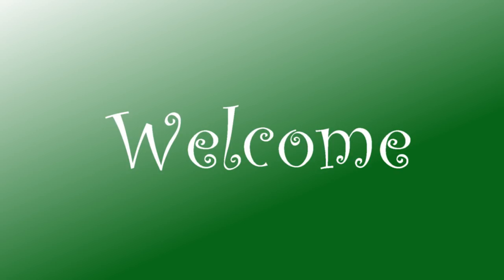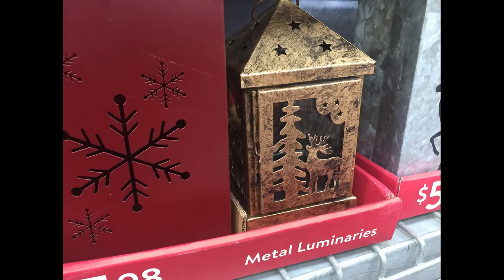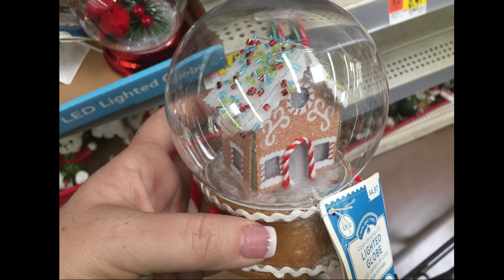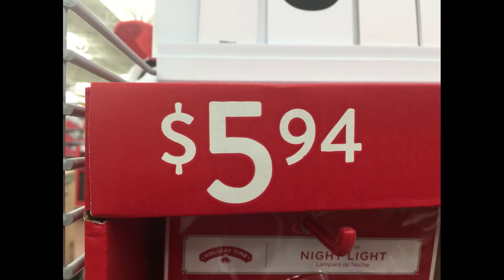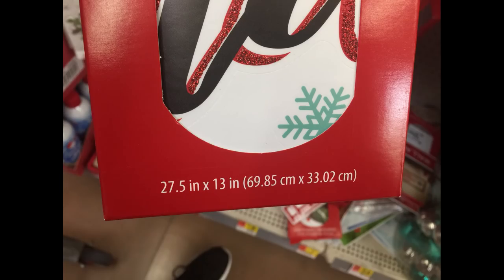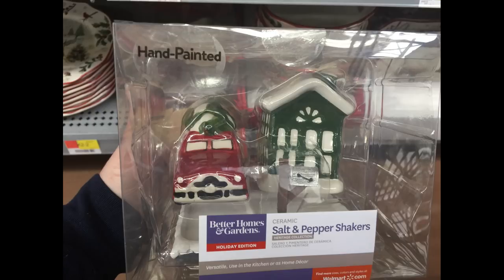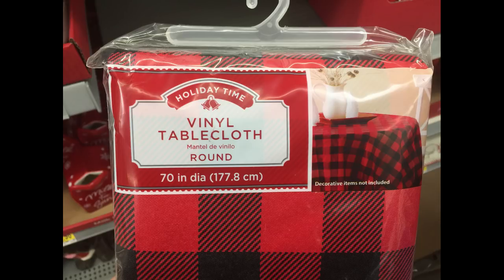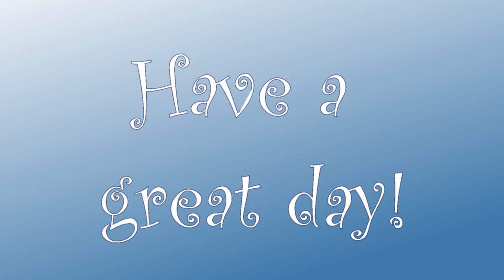Walmart Winter Decor Walkthrough 2018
Walmart has some really cute items to decorate with this holiday season. It was a lot of fun looking around to see what all they had to offer. I couldn't possibly put everything they have into a video, but here is a pretty good head start of what they have to offer. I hope you like this video.